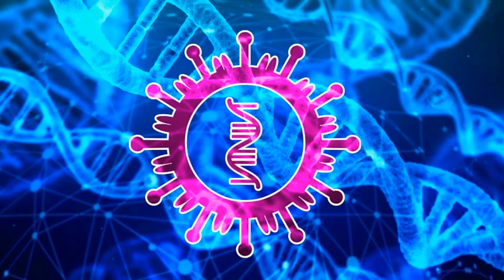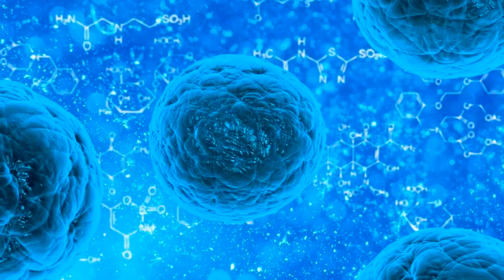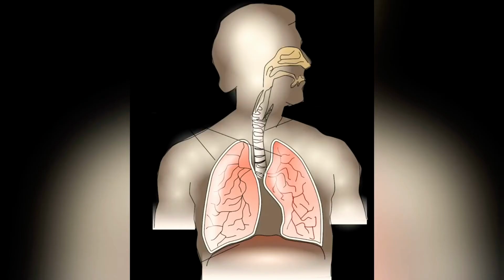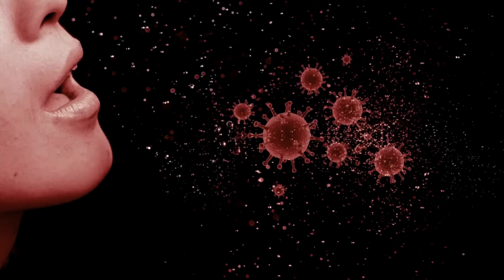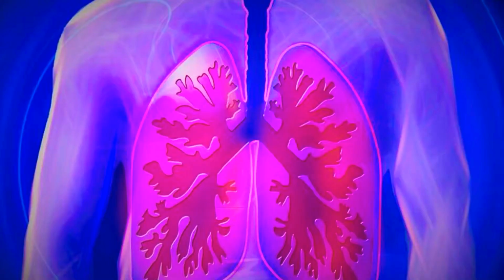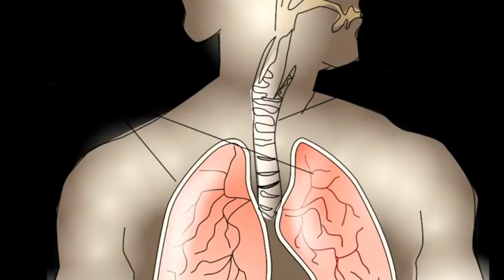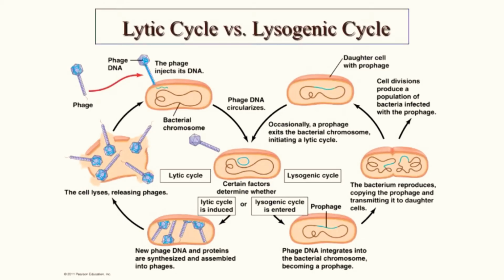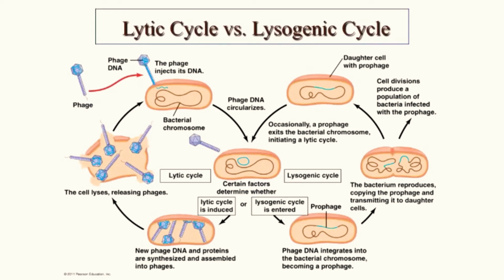COVID-19 briefing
A description of a virus, and COVID-19. Were it came from. How it affects and infects humans. The type of infection COVID-19 is. Were it started. 5 facts, and 3 myths.